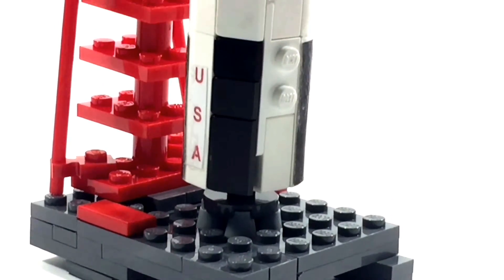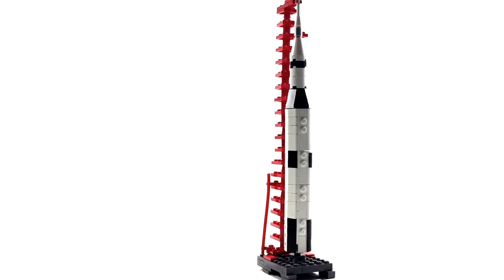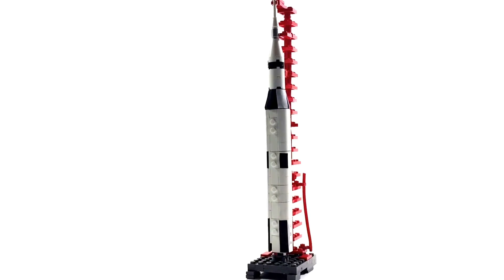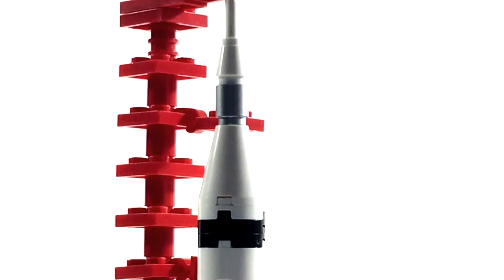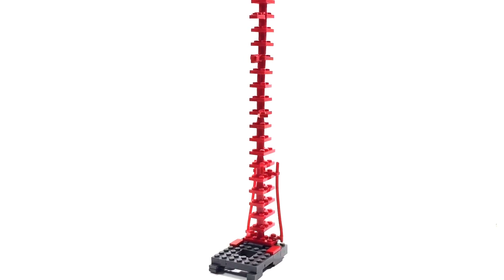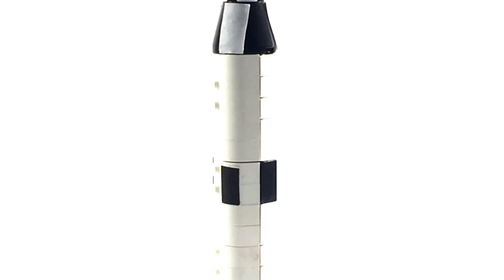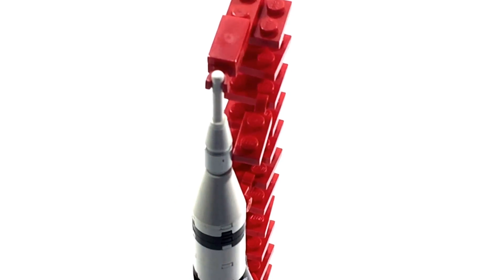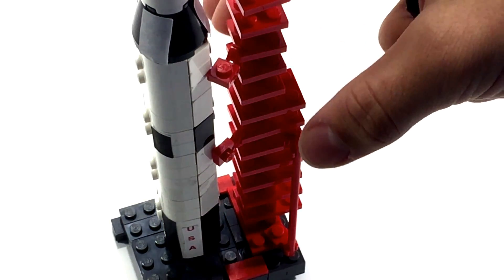LEGO rocket micro build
The Saturn v was the rocket that took men to the moon.this rocket is at micro scale and is about a foot tall.